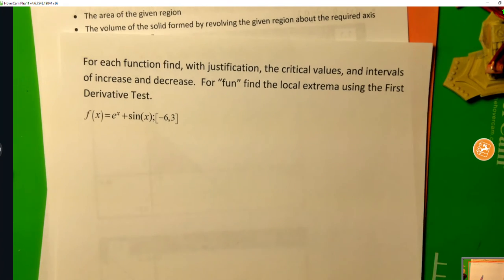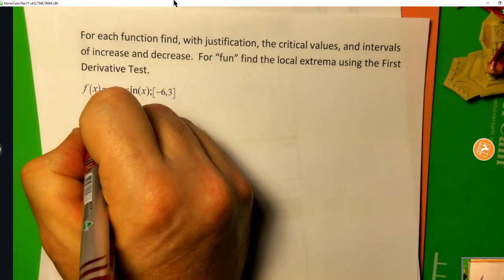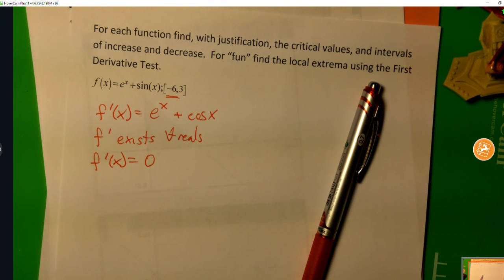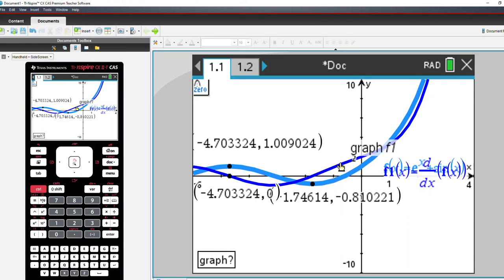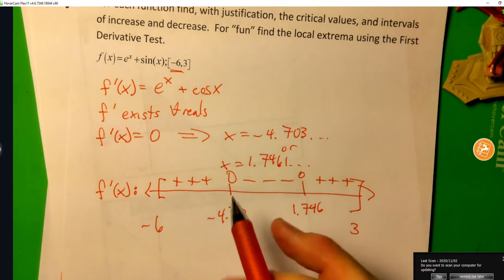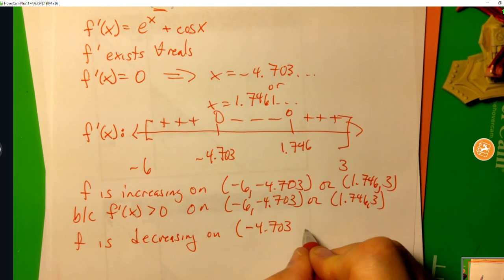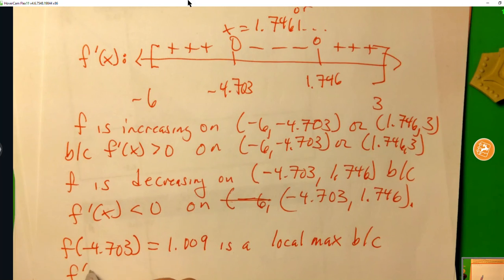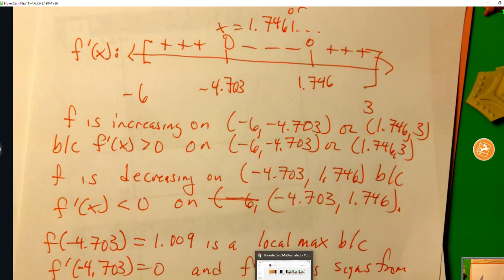Modeling the sum of a sinusoid and trig function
Using the first derivative find the local extrema, intervals of increase and decrease